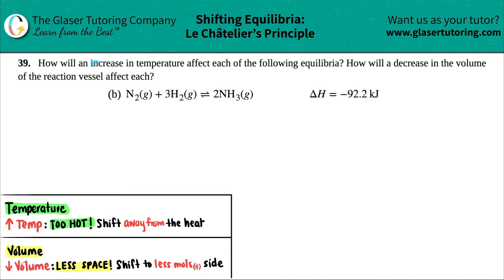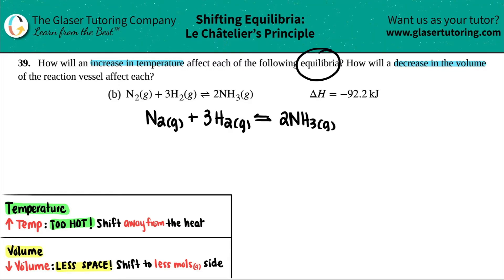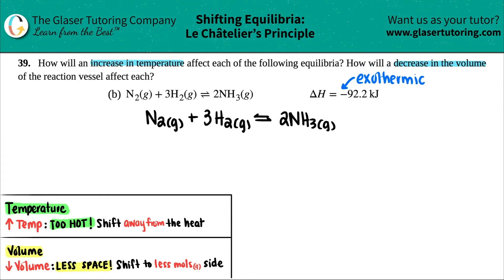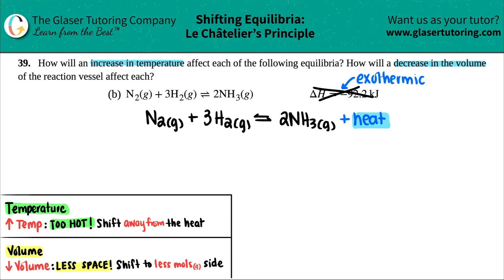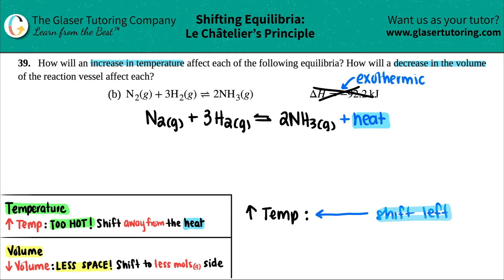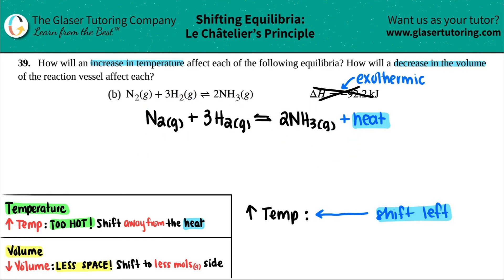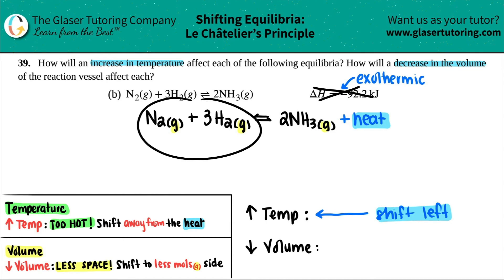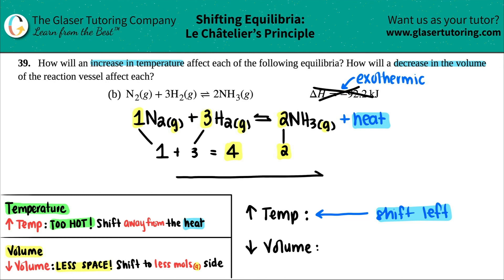13.39b | How will an increase in temperature affect N2(g) + 3H2(g) ⇌ 2NH3(g) ΔH = −92.2 kJ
How will an increase in temperature affect each of the following equilibria? How will a decrease in the volume of the reaction vessel affect each?
(b) N2(g) + 3H2(g) ⇌ 2NH3(g) ΔH = −92.2 kJ